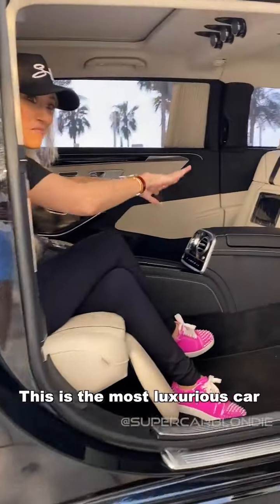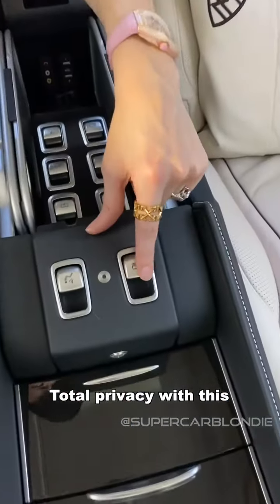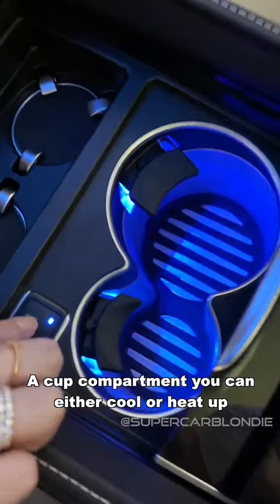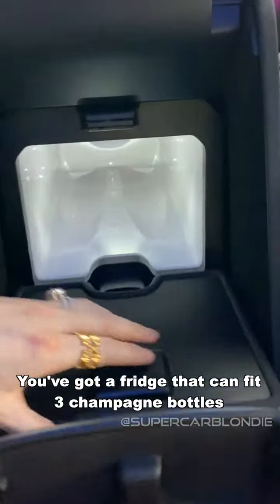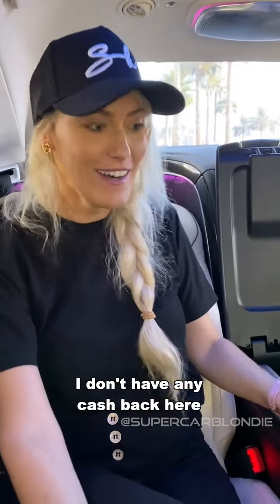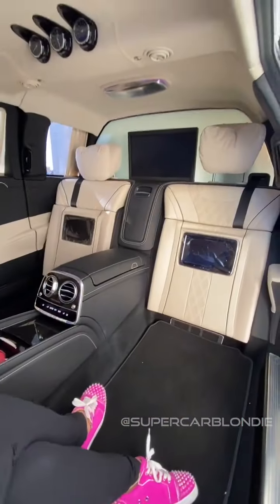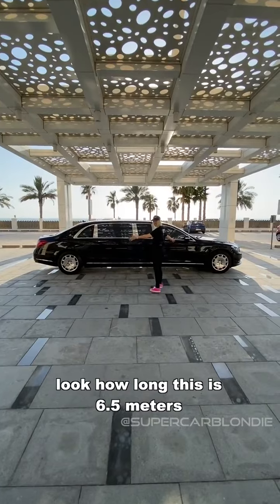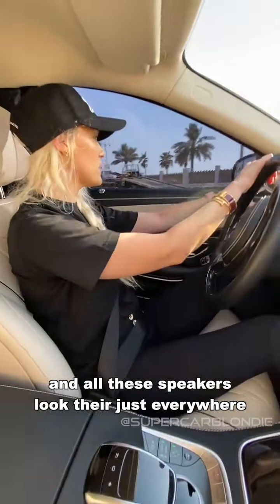2022Mercedes Maybach S650 Pullman V12 Full Review Interiors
2022 Mercedes Maybach S650 Pullman Limited 1 of 2 - V12 Full Review Interior. |How much is a V12 Mercedes-Maybach Pullman

your highlights :

Mercedes-Maybach S600 Pullman
Can we buy Mercedes Pullman?
How much does a Mercedes Pullman cost?
Who owns Maybach Pullman?
How much is a V12 Mercedes-Maybach Pullman?
Can you buy Mercedes-Maybach Pullman?

How much is a Maybach S600 Pullman?
How much is a Maybach in USA?
Can I buy Mercedes Pullman in India?
Who has Mercedes-Maybach Pullman in India?
Is Mercedes S600 a Pullman Guard?

Is Maybach Pullman bulletproof?
What is the price of Maybach Pullman?
What is Pullman Guard?
What is the price of Maybach S650?

How much does a Mercedes-Maybach Pullman cost?
How many Maybach S650 were made?
Who owns Maybach Pullman?How much is the Maybach S680?
How much is the 2022 Maybach?
How much is a Maybach Mercedes v12?

Which is better Maybach or Rolls-Royce?
How much is Mercedes-Maybach 2022 model?
Is Maybach 7 seater?
How much does a Maybach cost?Maybach Pullman 2022How much is a Maybach 2022?

What is the best car to buy in 2021?
What is the most popular car in India 2021?
Which car should I buy in India in 2021?
Which is the No 1 car brand in India?
What are top 10 cars?What are top 10 cars?
What is the top 10 car in India?
Which car is best under 10 lakh in 2022?
Which is best car in Kerala?
top 10 cars in the world 2022
most expensive car in the world
top 10 cars in india
best cars in the world
best luxury car in the world
top expensive car brands
best car in the world 2022
top 10 cars in the world 2022top 10 car
top 10 car in 2022top 10 luxurious car in the world
top 10 most luxurious trains in india reaction
top 10 most luxurious rvs in the world
top 10 luxurious train in india
top 10 most luxurious car in the world 2022
top 10 luxurious train in the world
top 10 luxurious house in theworld
top 10 most luxurious car in the world
top 10 luxurious hotels in the
top 10 most luxurious houses in the world10 cars
10 cars name
10 cars under 10 lakh
10 cars in 2 minutes
10 cars you need in forza horizon
10 cars under 6 lakh
10 cars in the world
10 cars you need in forza horizon
10 cars race
top cars under 10 lakhs
top cars
top cars tv
top cars under 15 lakhs in india